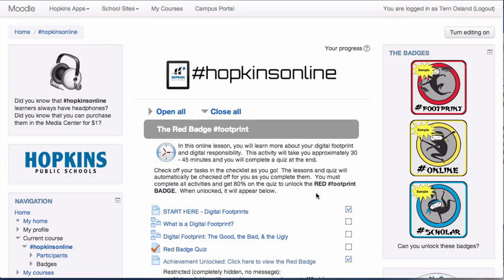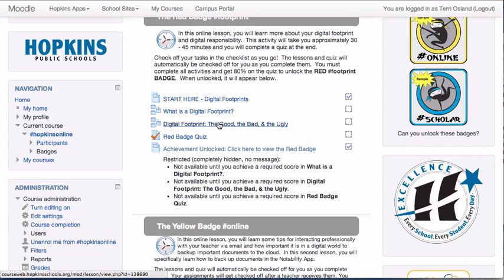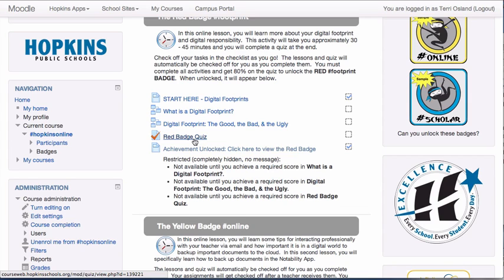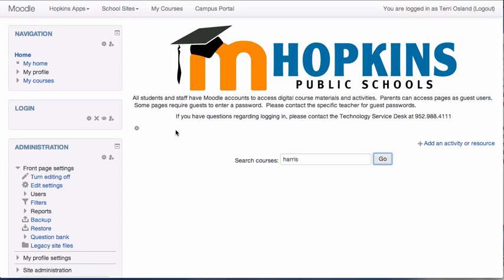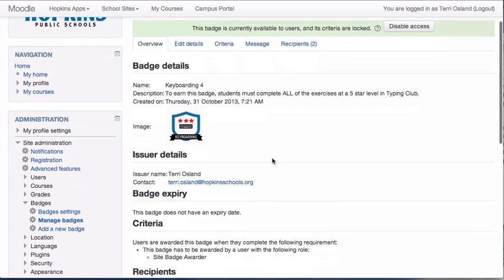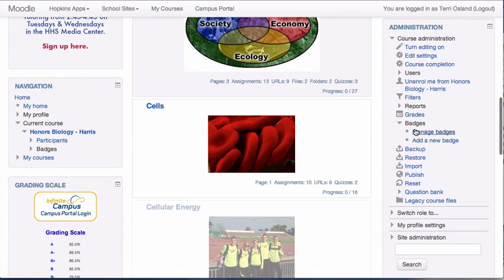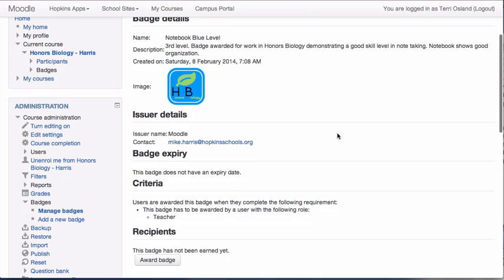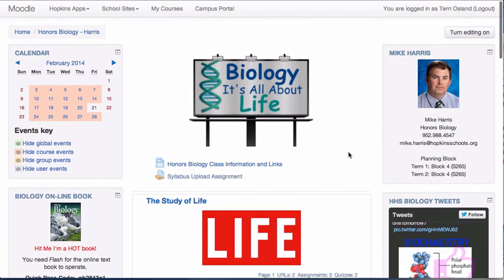Hopkins Badges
This video describes some examples of how badges have been used in the Hopkins Public Schools integrated with Moodle.